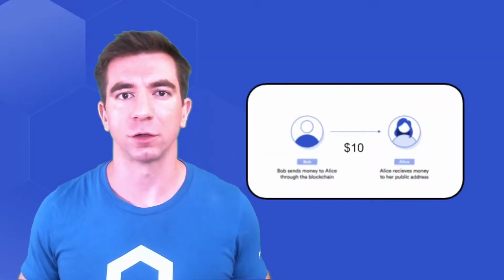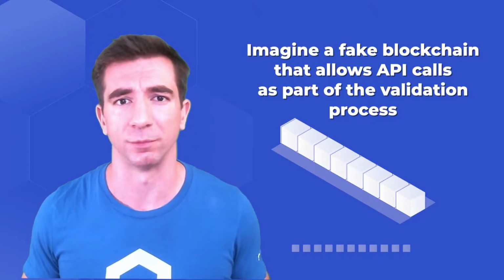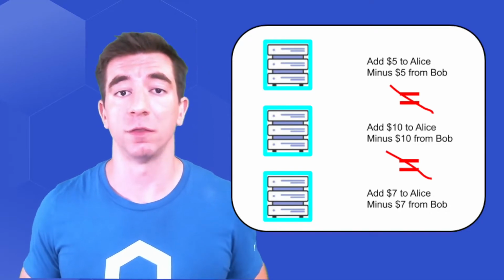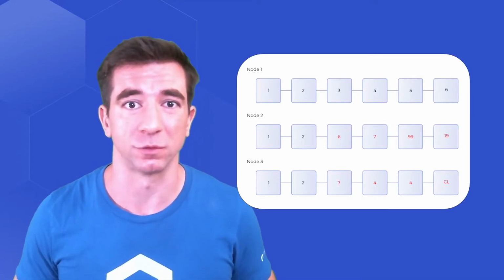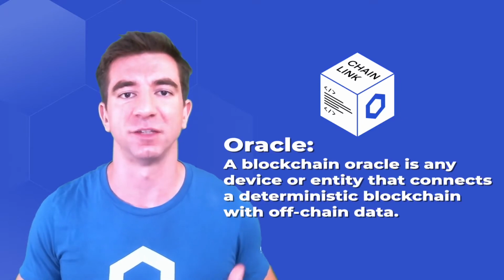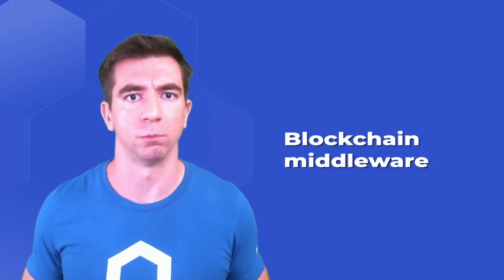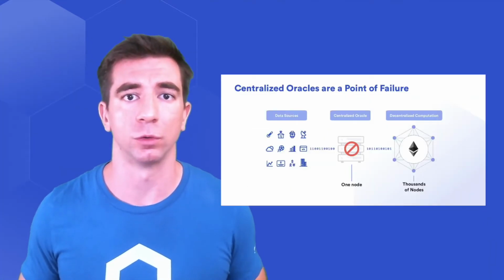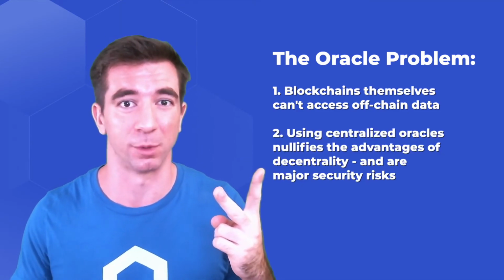What is a Blockchain Oracle What is the Oracle Problem Chainlink Engineering Tutorials